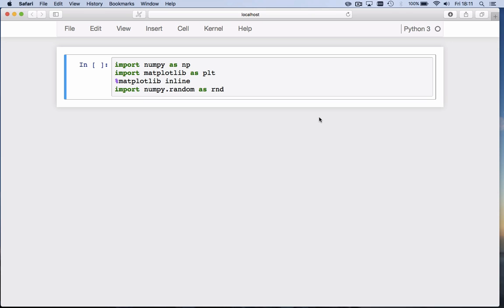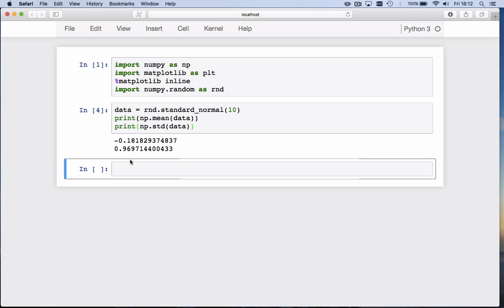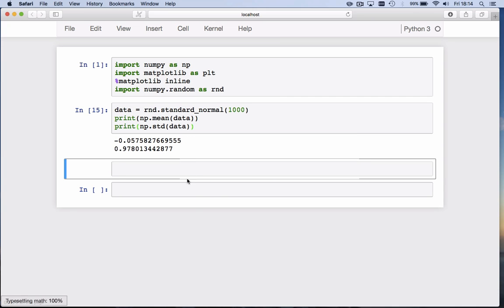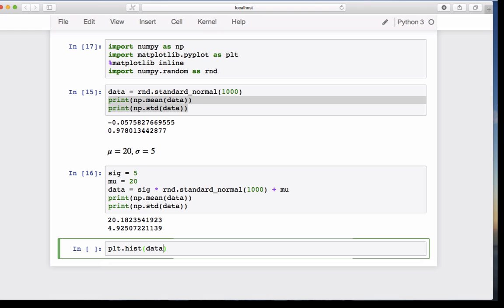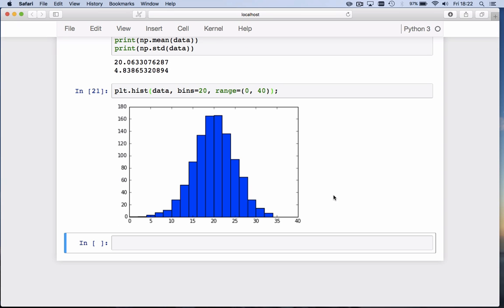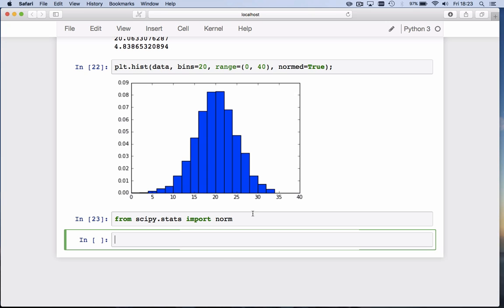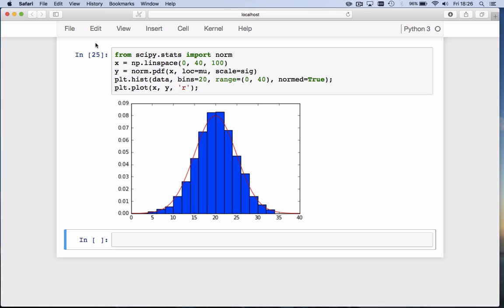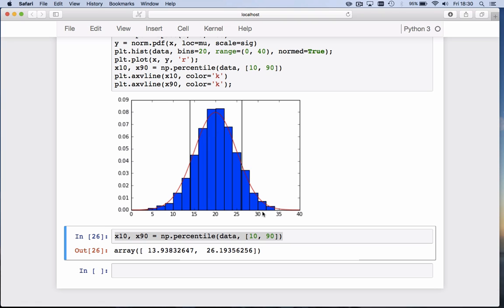pythonvideo notebook 10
Exploratory computing with Python.
Continous random variables: The Normal distribution